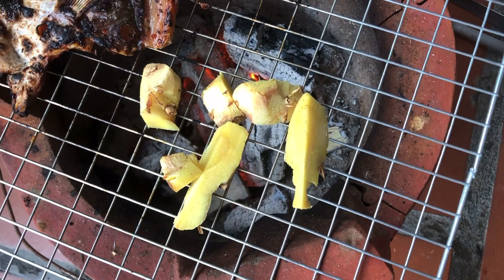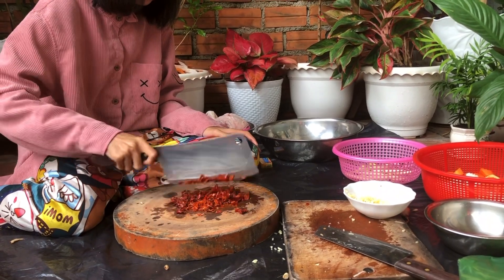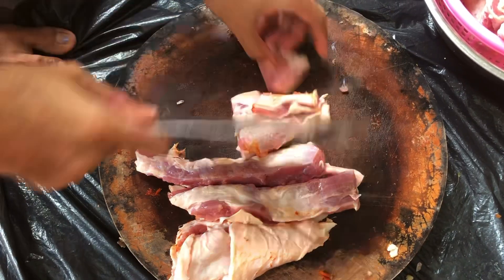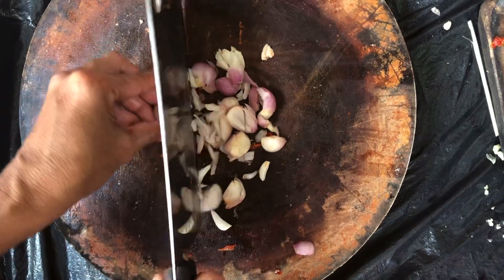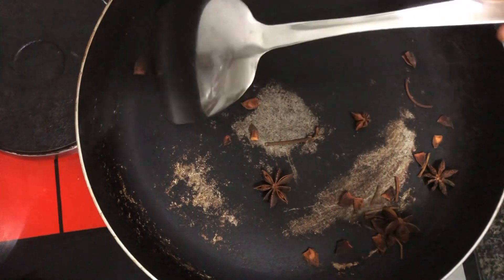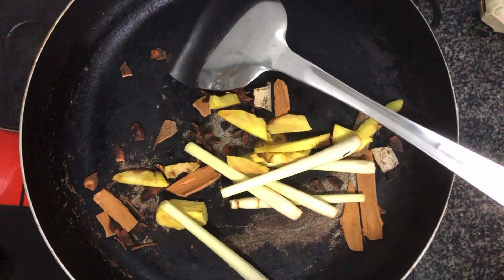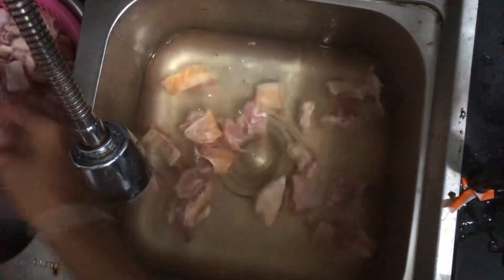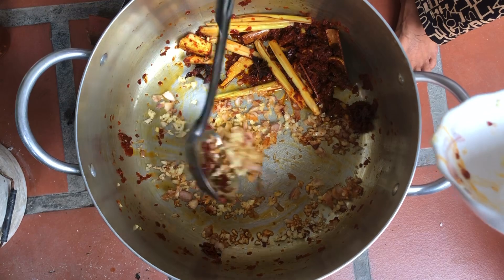Cambodian’s Braised Beef / ម្ហូបខ្មែរខគោ /Ahfhyna’s Hometown